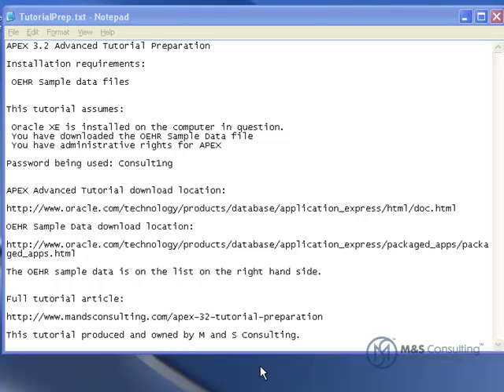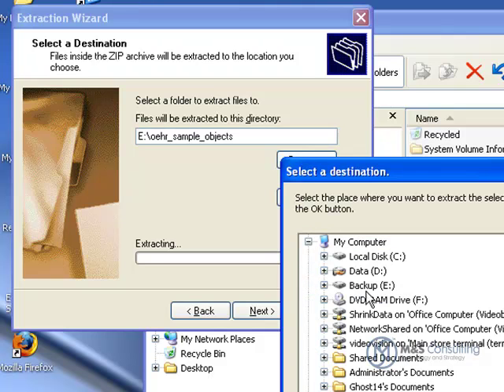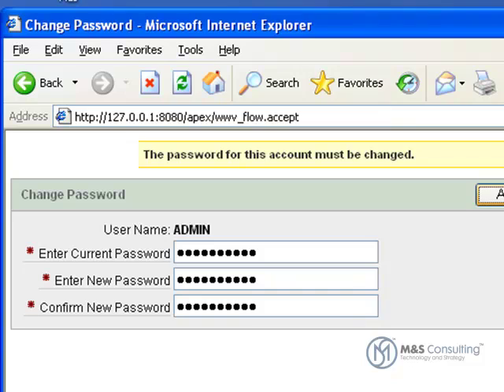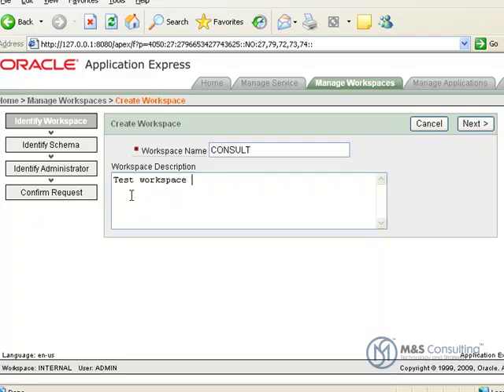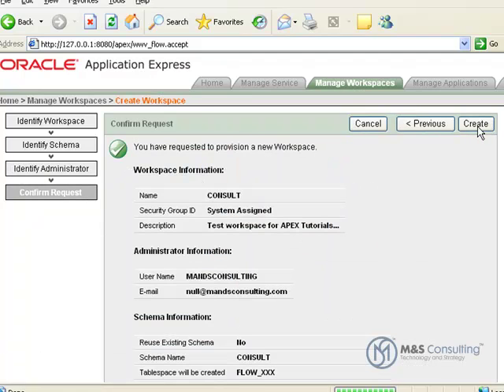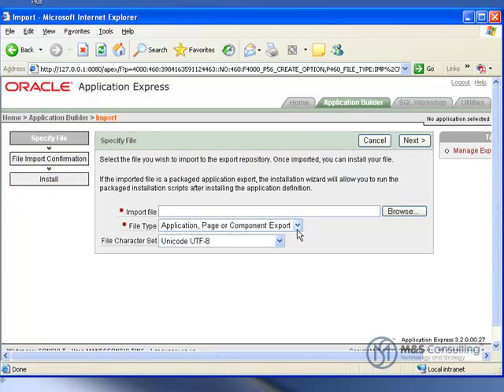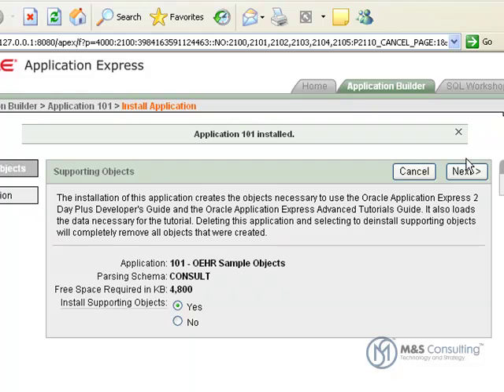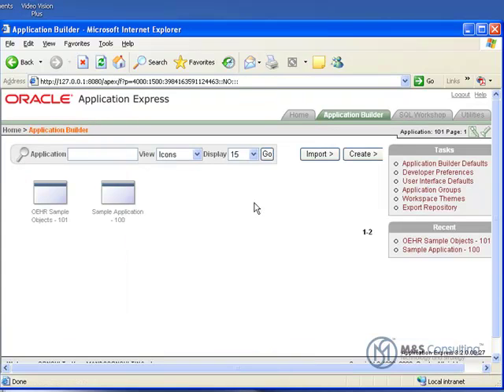APEX Advanced Tutorial Preparation